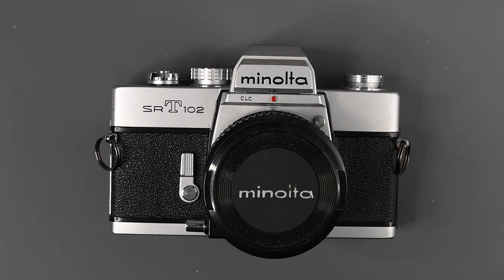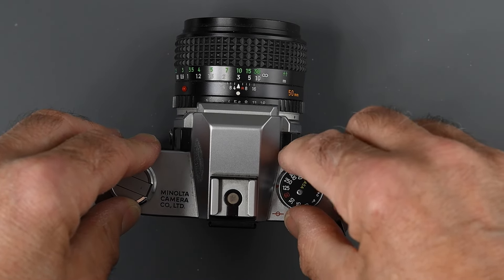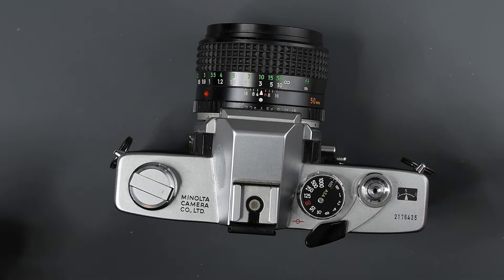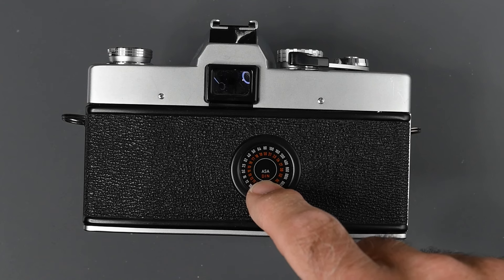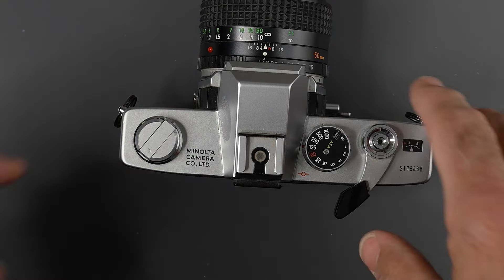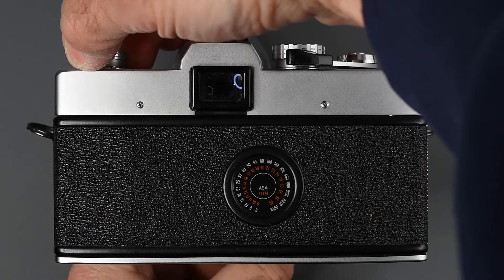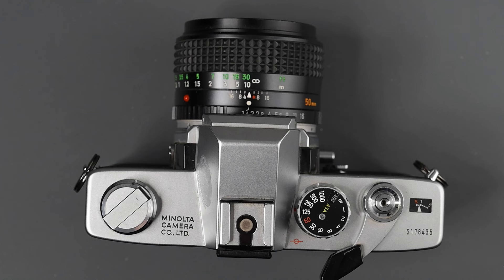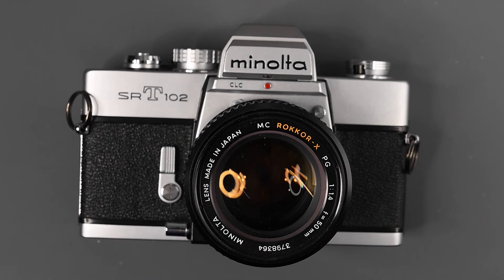Features, Controls and How to Use the Minolta SRT102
I give a tour of the classic 35mm Single lens reflex Minolta SRT102.